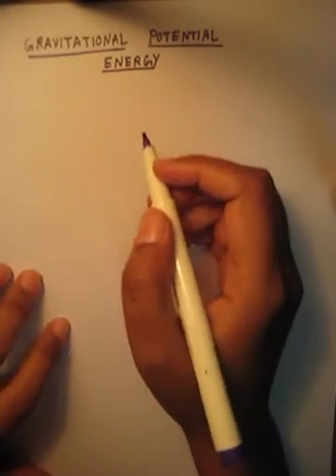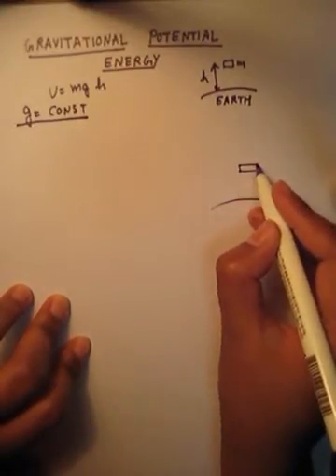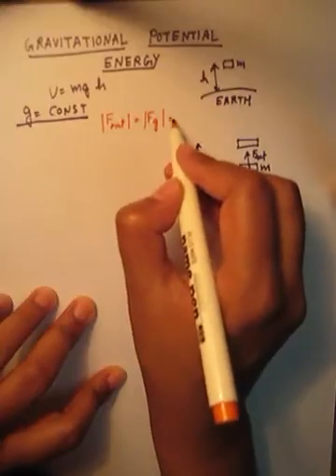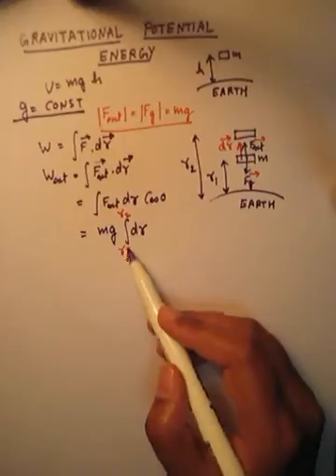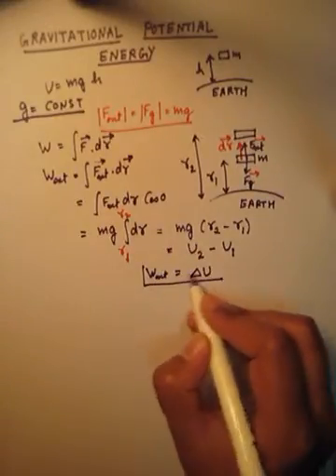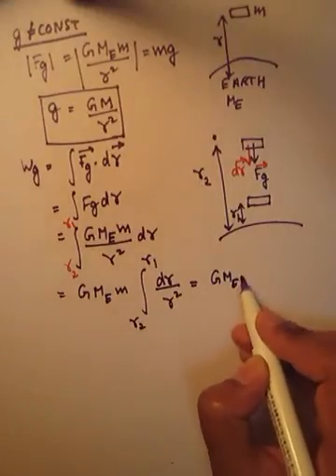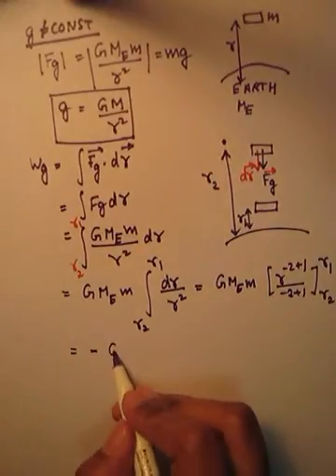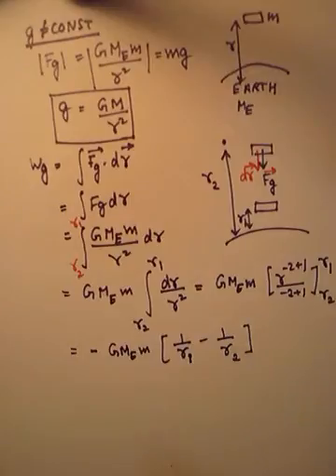Gravitational Potential Energy